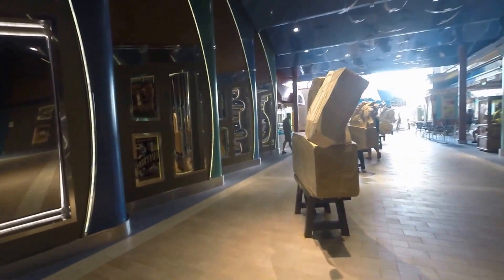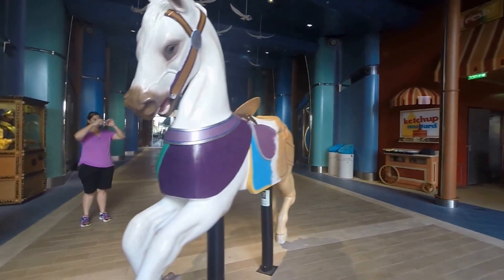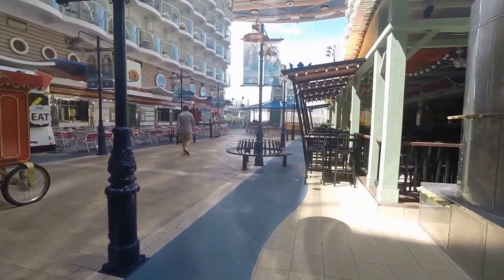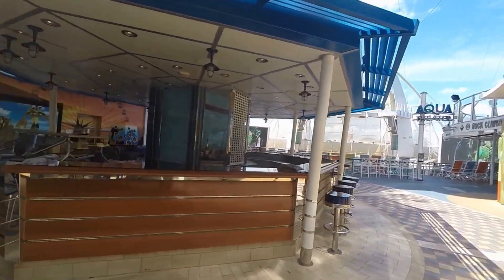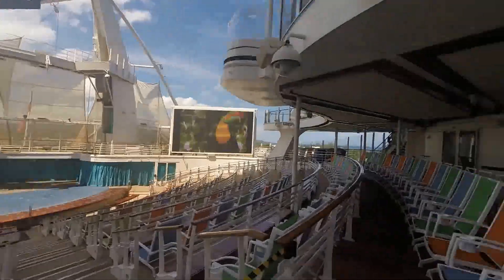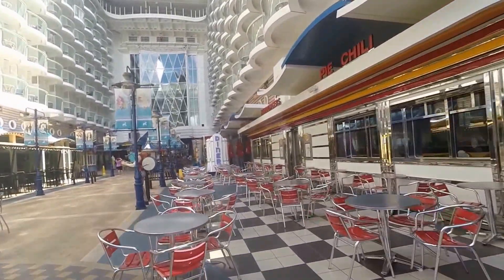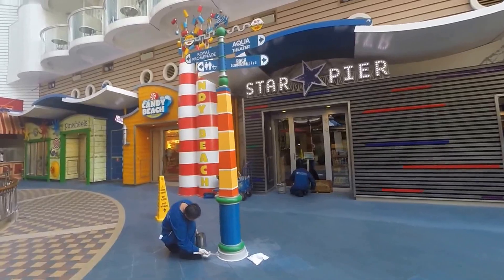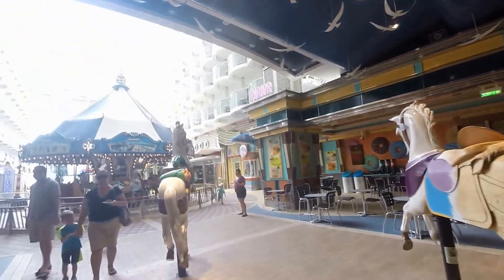Allure of the Seas Boardwalk Video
This is or Allure of the Seas Boardwalk video, which has a detailed walkthrough. You can see the suites, restaurants, Aqua Theater, rock climbing wall, Johnny Rockets and more.